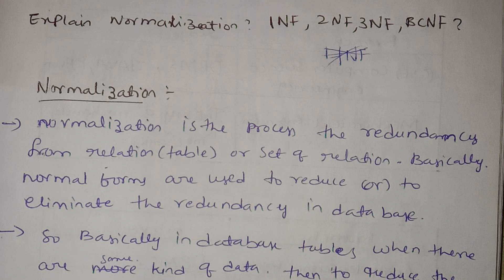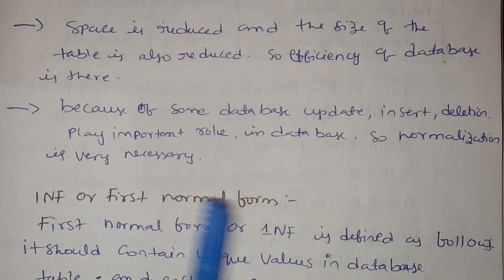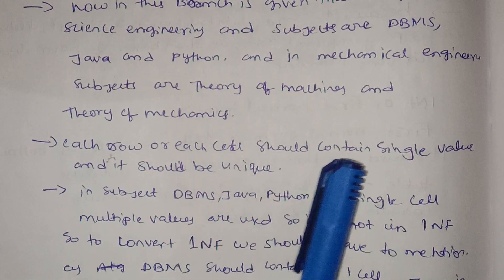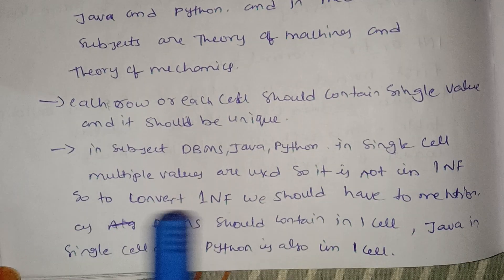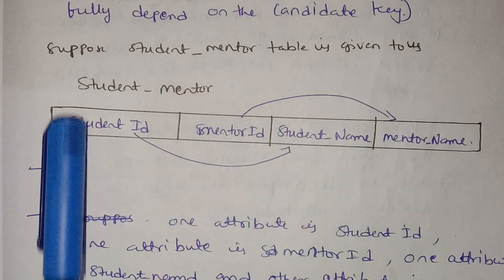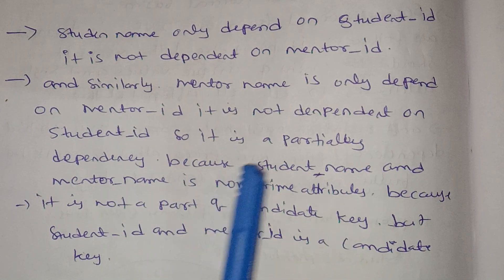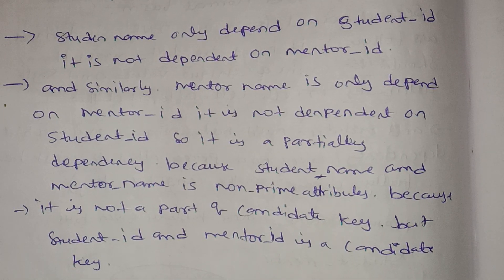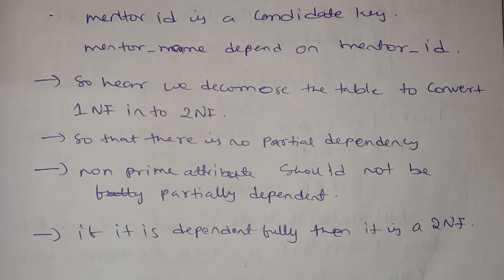jntuh r18 DBMS unit3 normalization 1nf 2nf 3nf bcnf part-1 very important 👍💯😍 Gunshot 😱